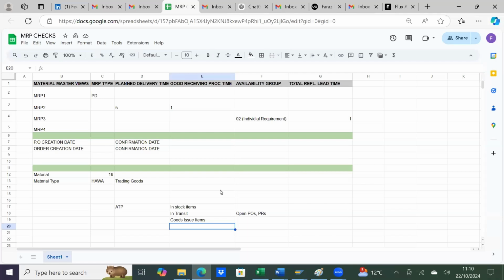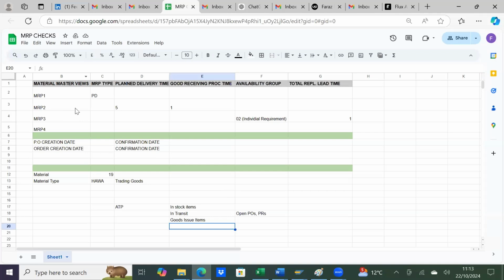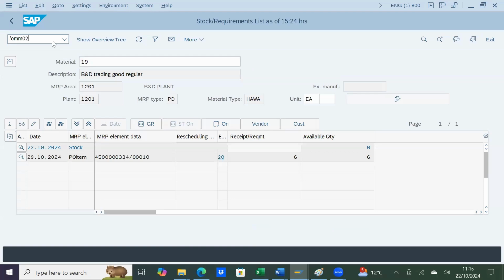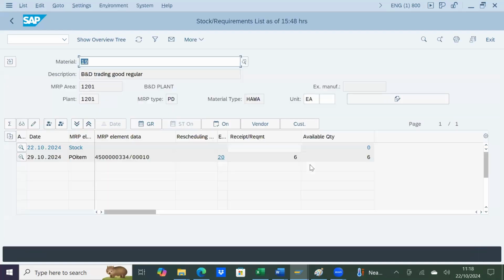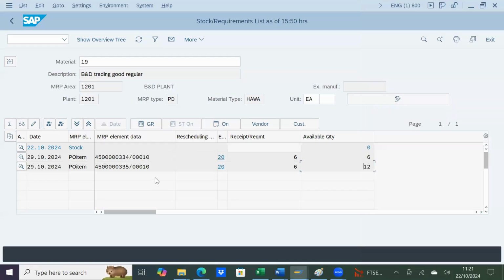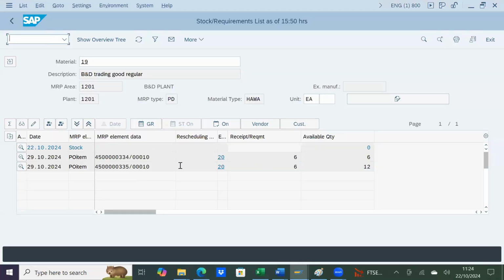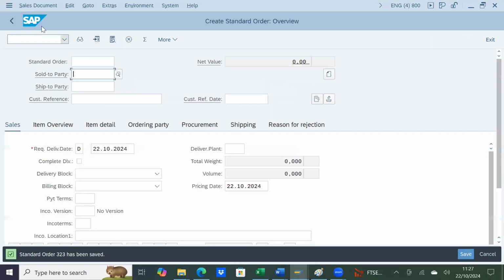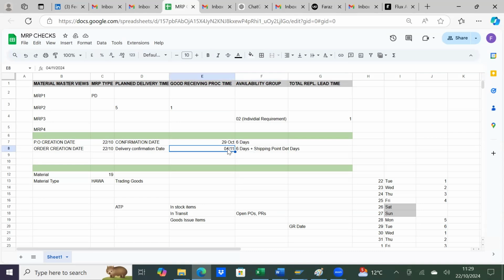SAP standard ATP - Learn about Available to Promise (ATP) with a LIVE example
Learn the basics of SAP's Available to Promise (ATP) functionality with a real-time, live example. In this video, we'll show how ATP ensures product availability to meet customer demands efficiently, helping you manage order fulfillment seamlessly. Additionally, learn how the MD04 transaction helps us understand ATP by providing a clear overview of stock, receipts, and requirements, giving you better insight into the availability of products.

🚀 Ready to enhance your SAP skills?